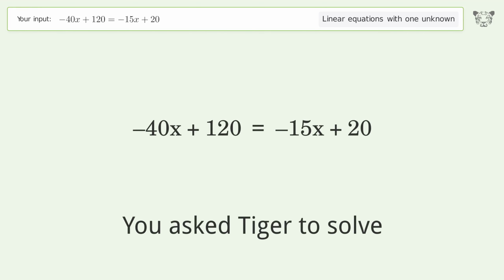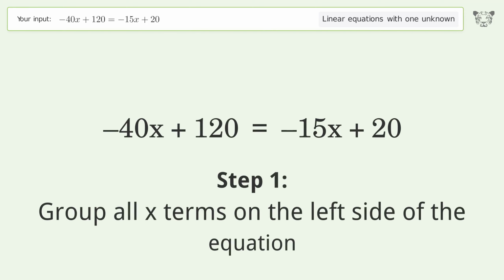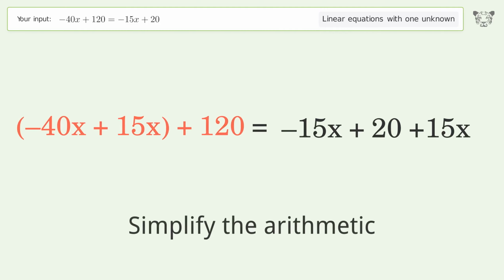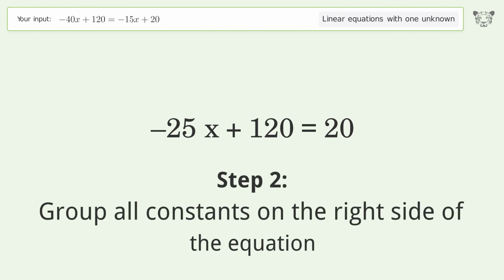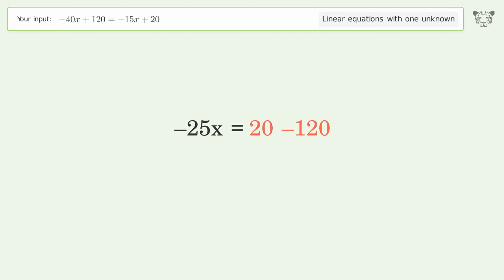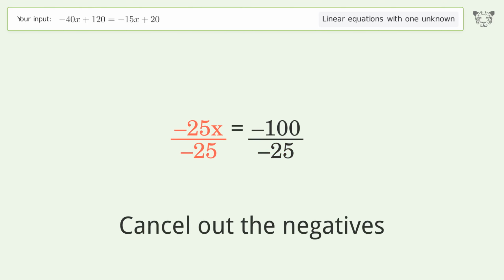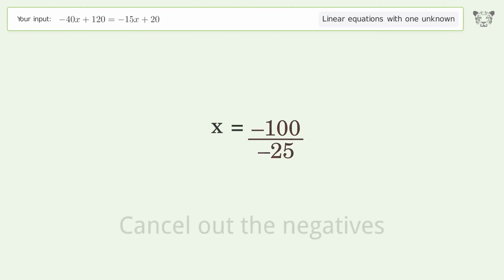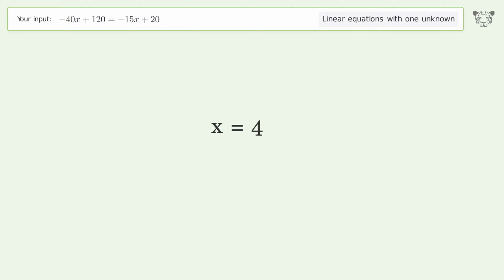Solve -40x+120=-15x+20: Linear Equation Video Solution | Tiger Algebra